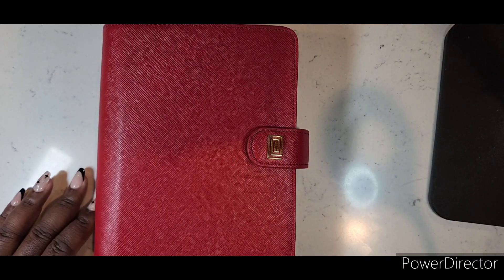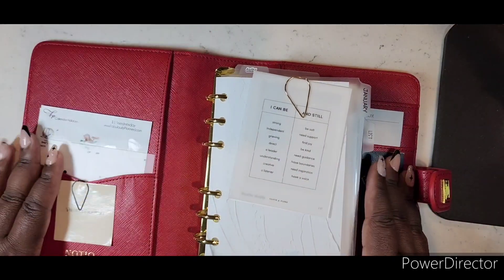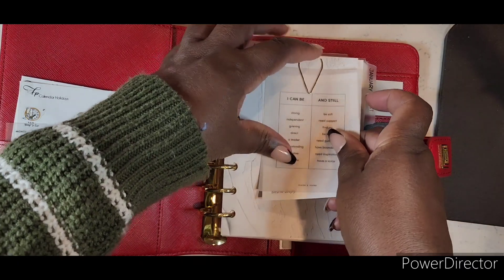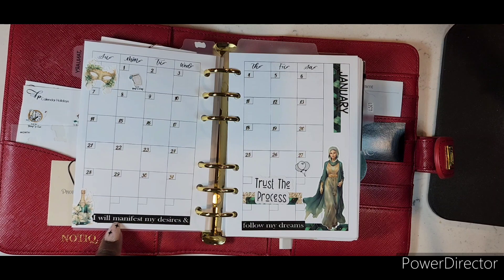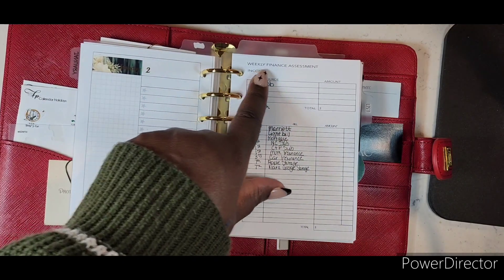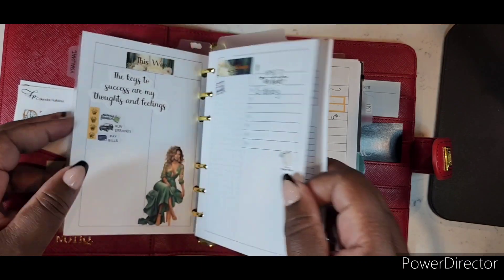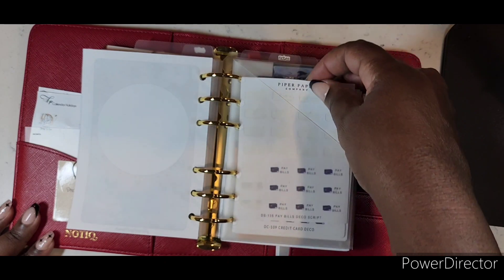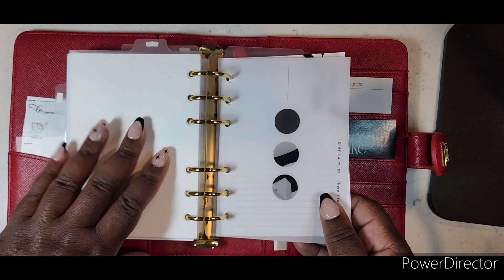2024 already? ok well let's check out the A6 setup